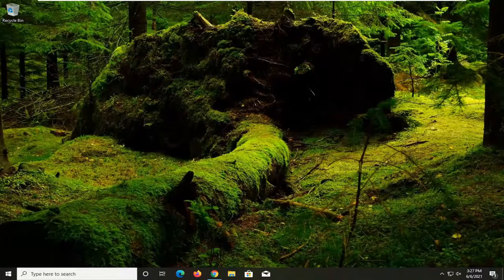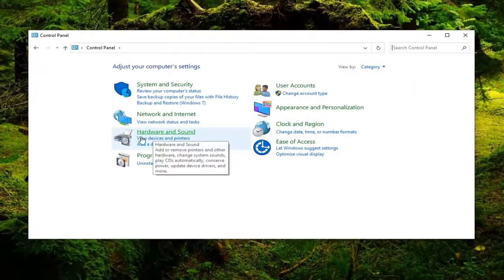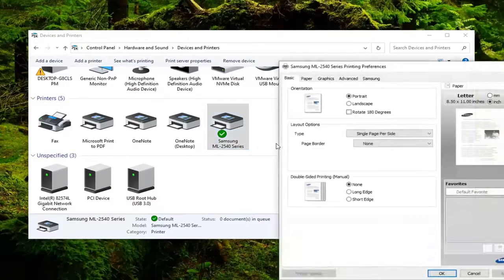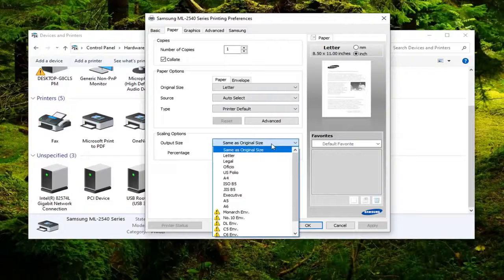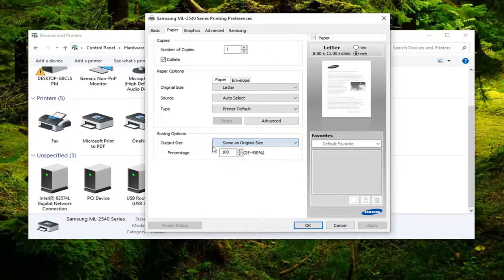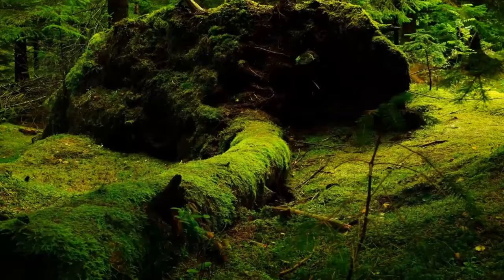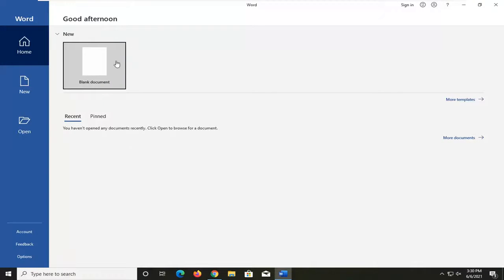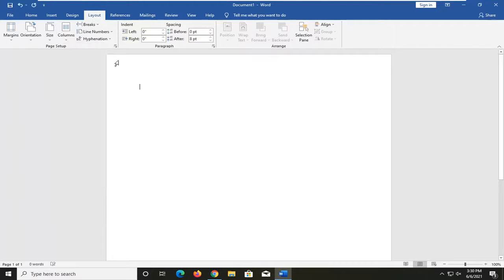Fix Printer Printing Blank Images or Images Shows White Box When Printing Images on Windows 10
Usually, when you're printing a document, it's the "white space" at the margins of your page that make it look good. The margins create a sort of frame for your words, increasing the document's visual appeal. For some specific purposes, though, like a photo or a full-page graphic that will become a brochure, you'll need to print a full page from edge to edge. Each program has its own settings to do this, but they're pretty similar.